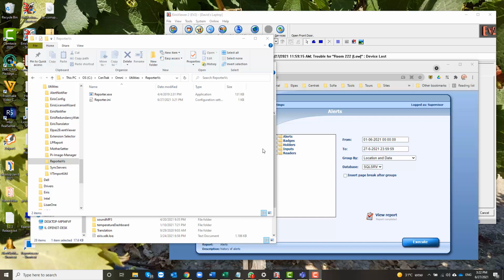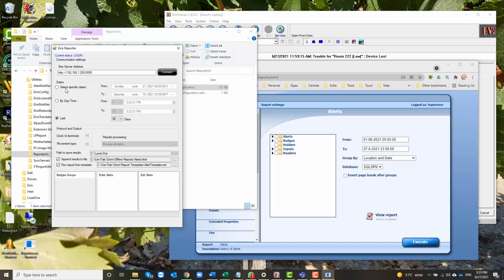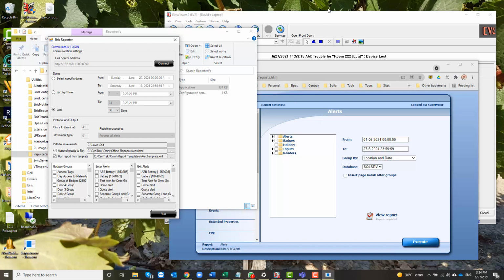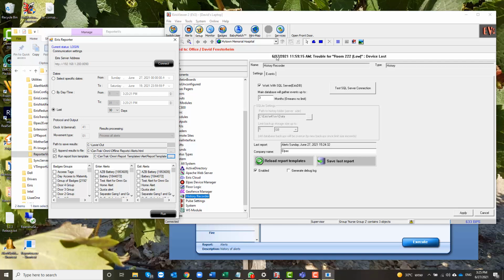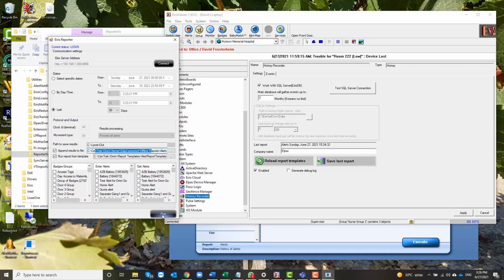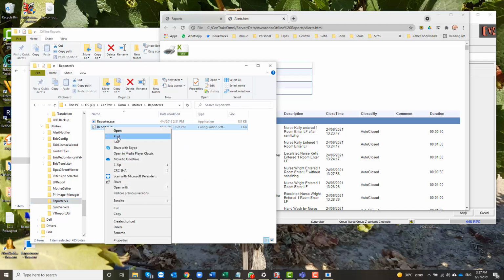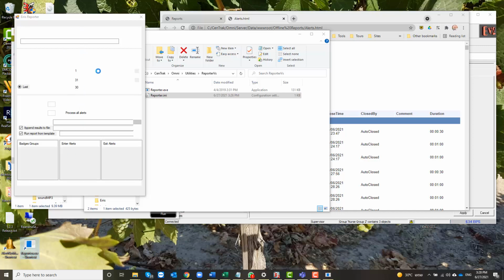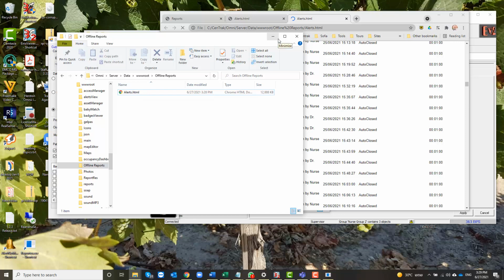Omni Reporter Demo - Tutotial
Demonstration of the Omni Reporter utility for command line report generation.